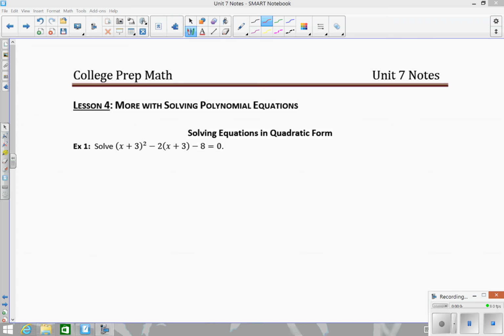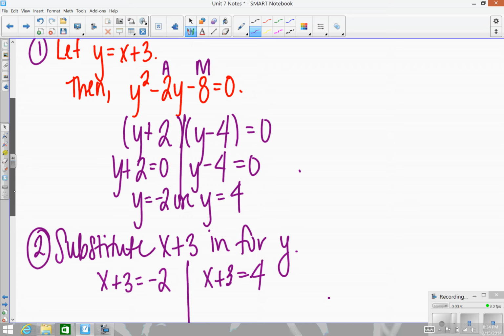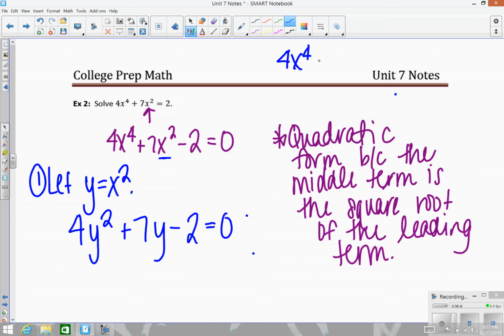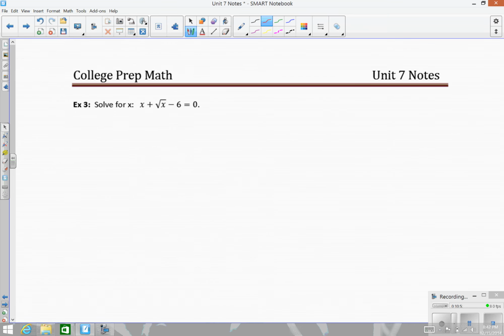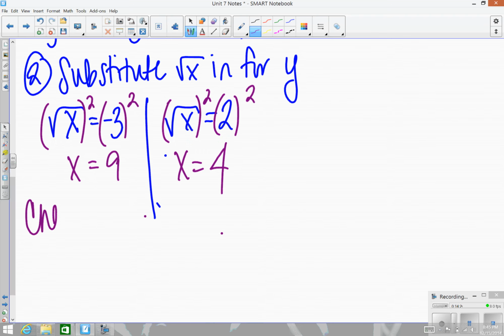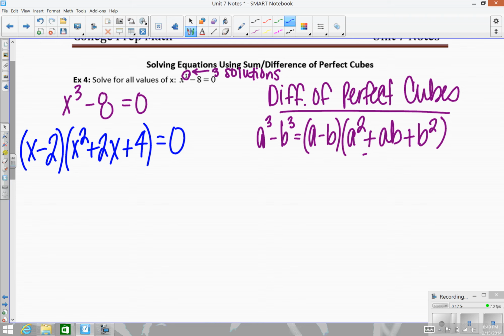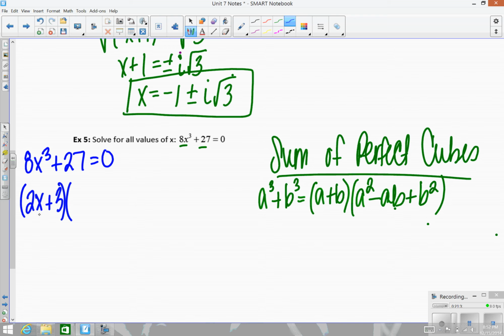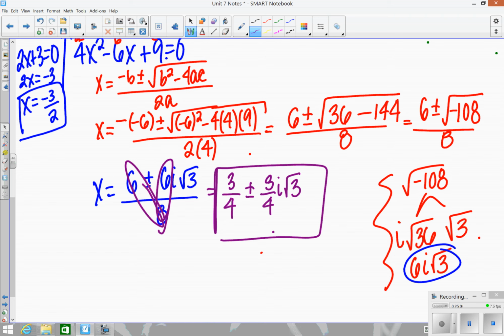Lesson 4 More With Solving Polynomial Equations